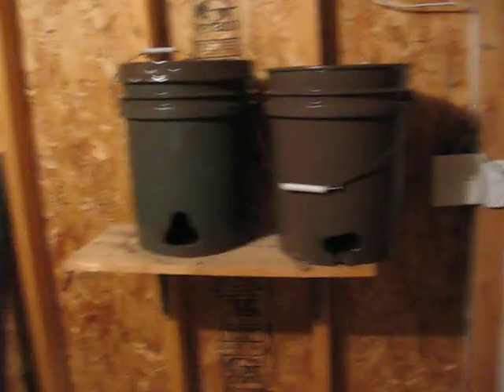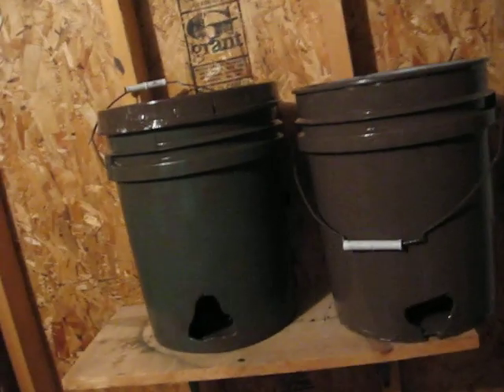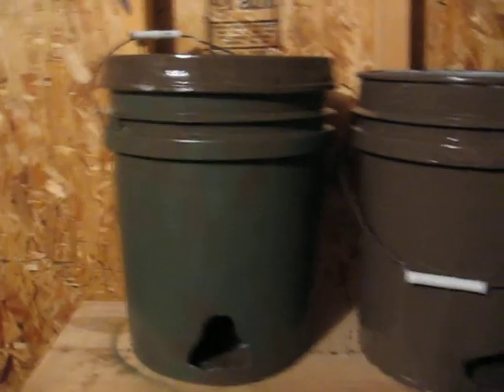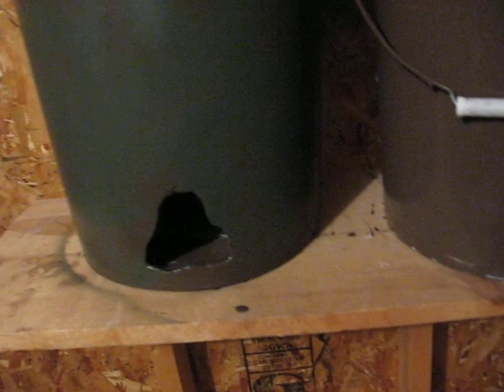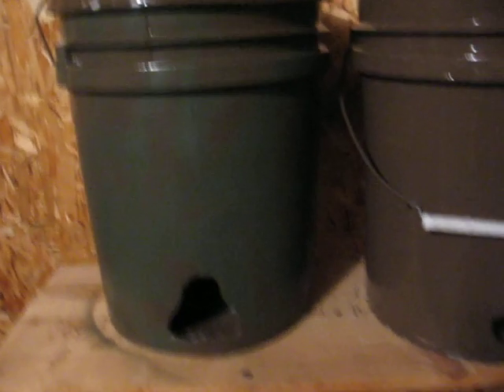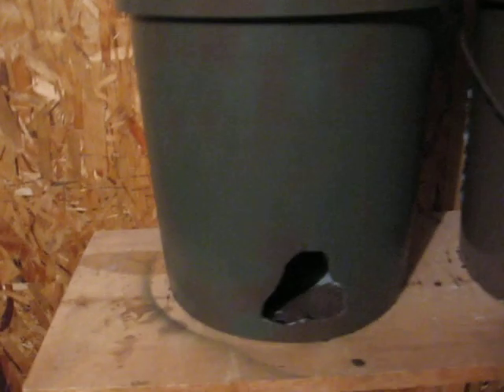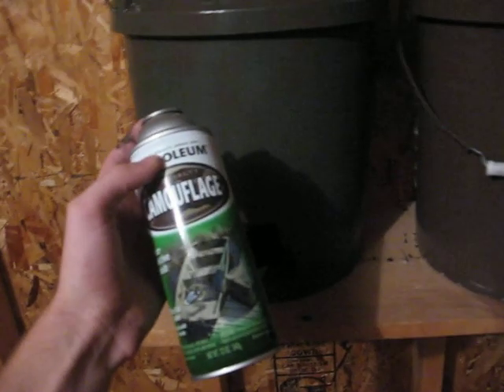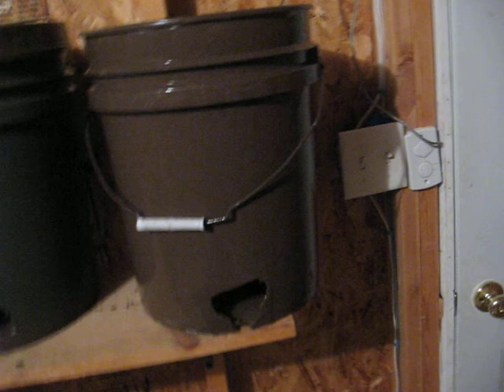bucket feeder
this is another feeder you can make for next to nothing in cost. materials: 5 gal. bucket, paint, drill, 1/2in. paddel bit. this is another way to feed your wildlife. if you want you can also strap it to the base of a tree to keep it from moving.